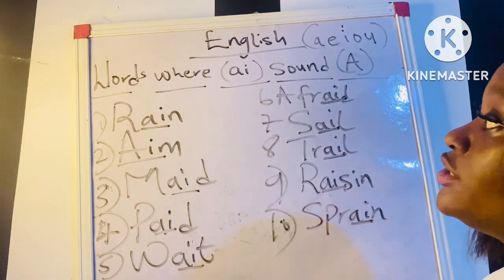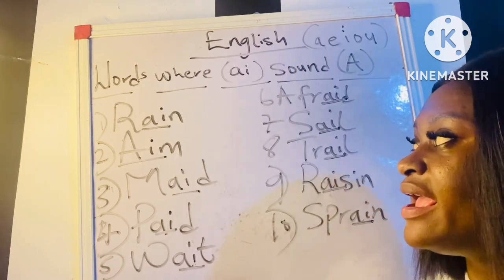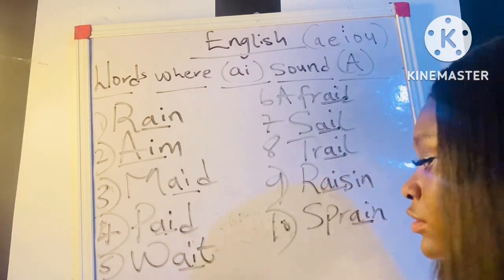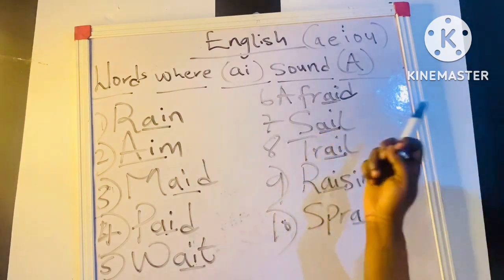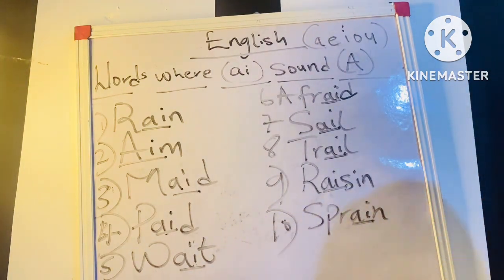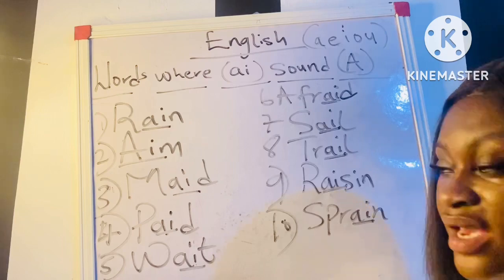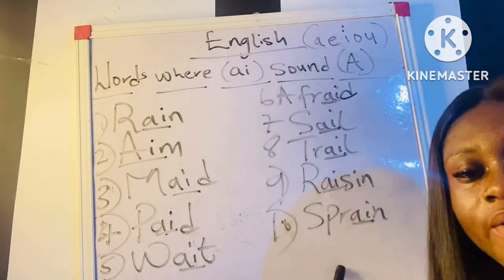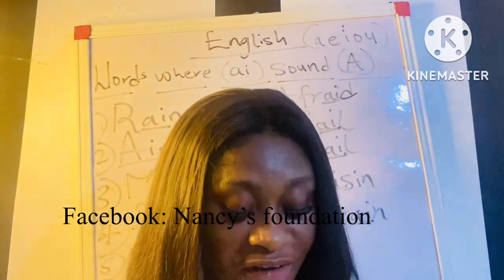Long A words, part 3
Words where (ai) sound A
For example:
Plain
Rain
Pain
Aim
Raising
Sprain
Spain
Again
Retain
Gain